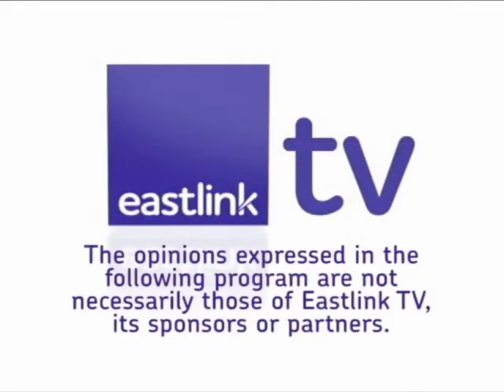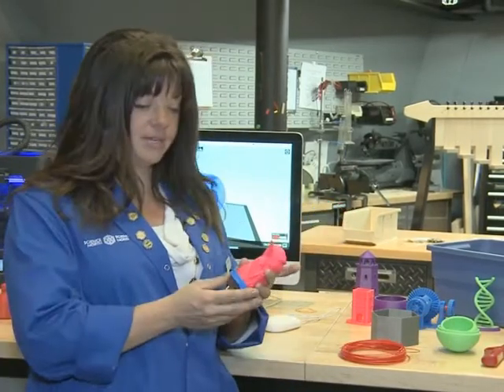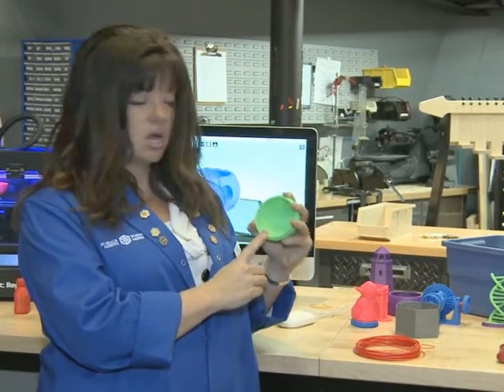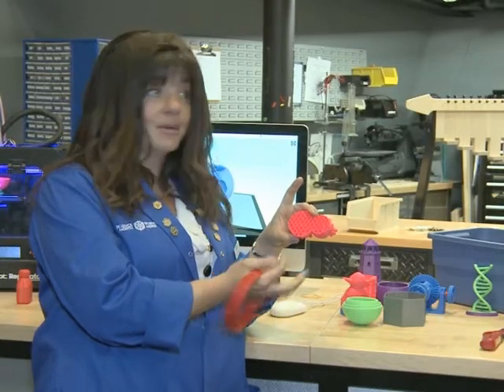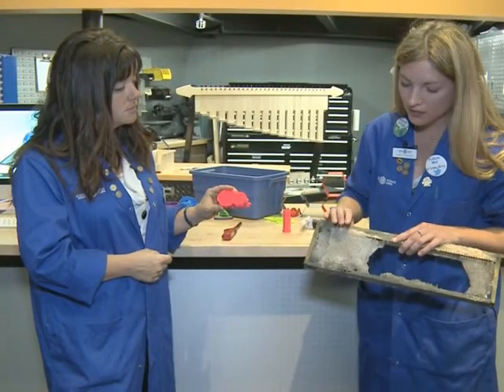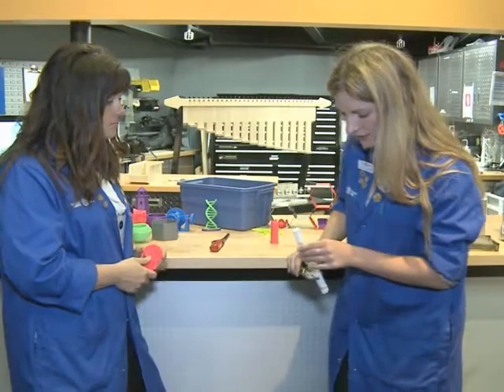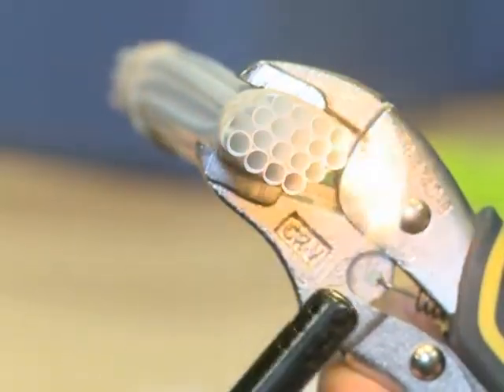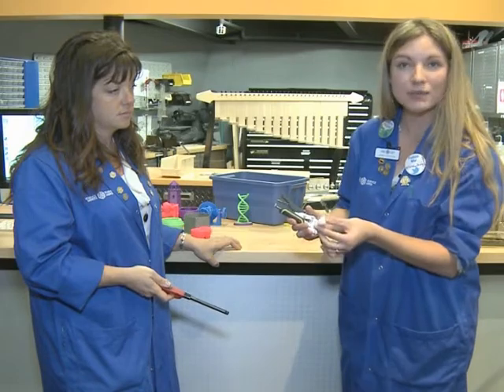Cool Science - 3D printing and structural integrity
What does a 3D printer have to do with a bee colony? Find out in this Cool Science video!